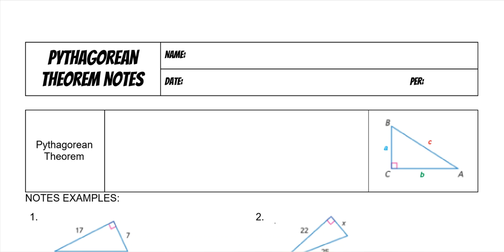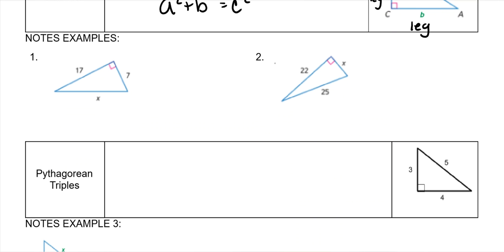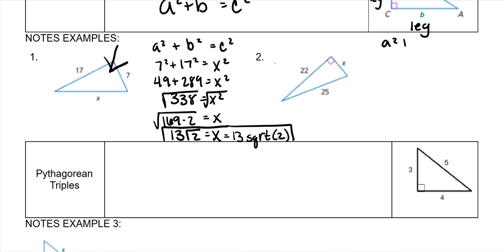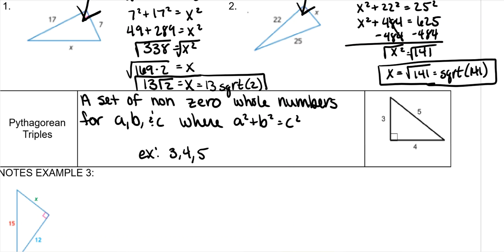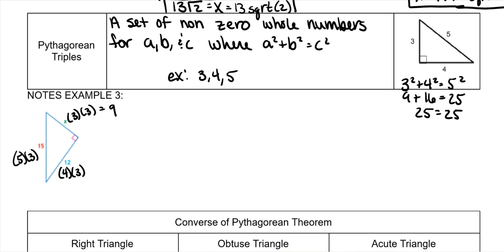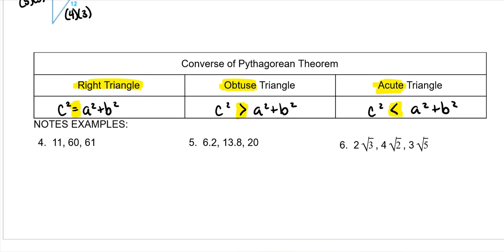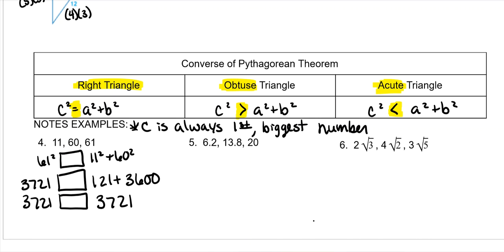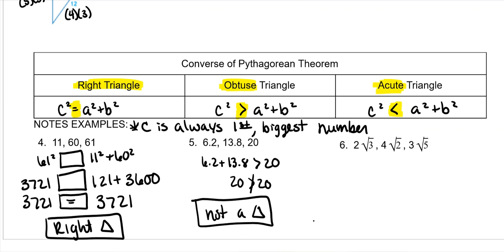ADV Special Right Triangles - Pythagorean Theorem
This video covers Pythagorean Theorem, Pythagorean Triples, and Converse of Pythagorean Theorem as well as how to solve problems using those theorems.